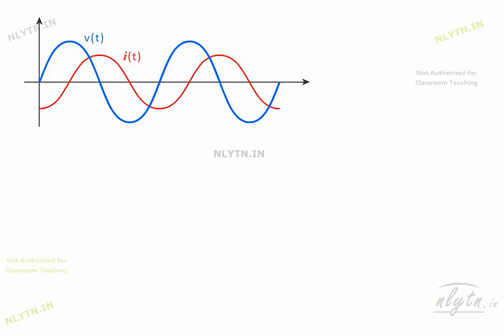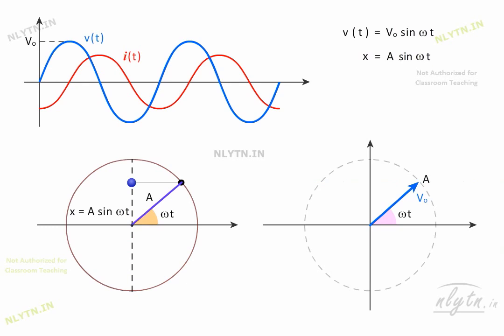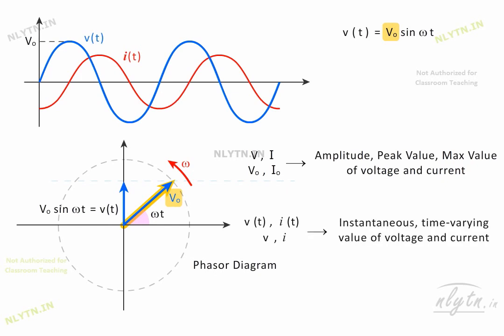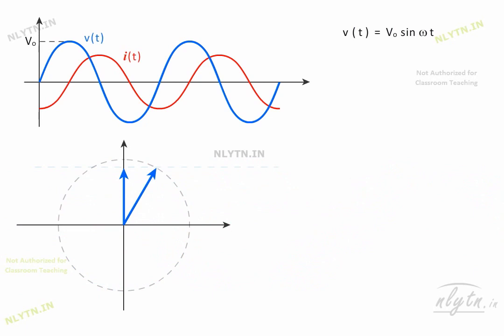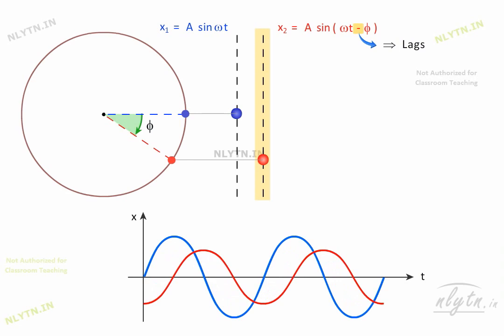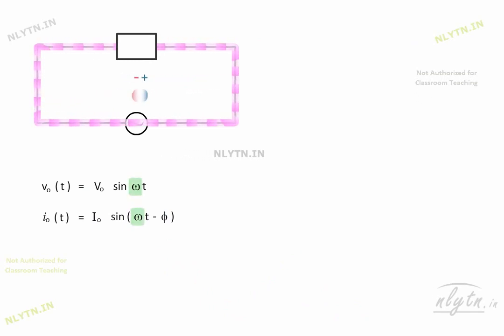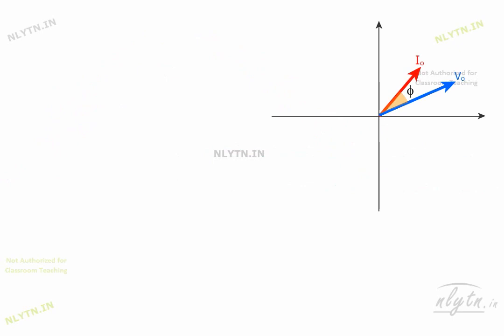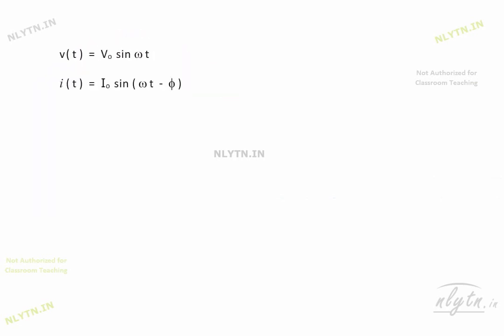Phasors and Phasor diagram in AC circuit - Alternating Current | IIT JEE / NEET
Phasors and phasor diagram in Alternating Current circuits explained.

What are phasors in alternating current aka ac circuits? How do we create a phasor diagram? Are alternating voltages and currents always in phase? i.e., do they reach their maximum and minimum values at the same time? If they are not in phase, how do we deal with such a complex situation?

Watch this videos to learn these questions and more. The topic of phasor and phasor diagram is explained with powerful visualisation here, which will help in getting in-depth understanding as well as remembering it for longer.

Visual Physics is the most comprehensive animated video course to learn physics and prepare for competitive exams like JEE Main Physics, JEE Advanced Physics and NEET Physics.

Visual Physics can teach you concepts in less than 30% of your time. Then you can directly go to first understanding video solutions of different types of problems and then to solving more problems yourself. Once you complete a chapter with Visual Physics, you will be able to solve more than 95% questions from any JEE Main & Advanced, NEET Physics practice books.

Features:
1. 500+ Short Conceptual Videos with powerful visualisation for crystal-clear understanding of JEE and NEET physics concepts.
2. Thorough and in-depth discussion of each and every topic in short time, needed for JEE Advanced and AIIMS.
3. Points of confusion explained beforehand, which you might get while solving JEE and NEET level questions.
4. Hard-hitting questions to challenge your conceptual understanding.
5. 3500+ Problems with videos and text solution with increasing difficulty-wise structure to help you learn where to apply which concept.
6. Visual Tricks to solve problems faster.